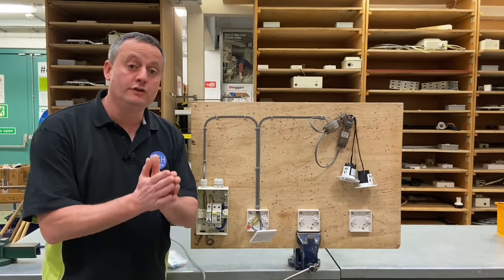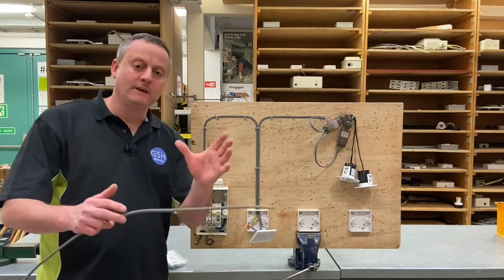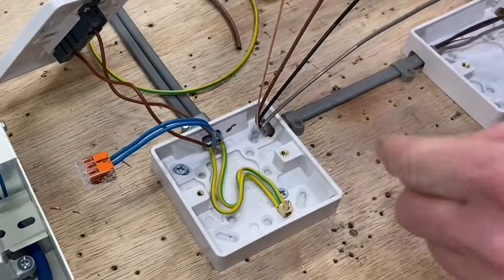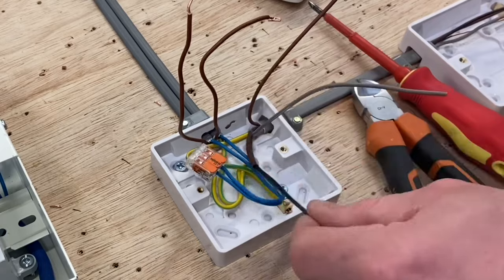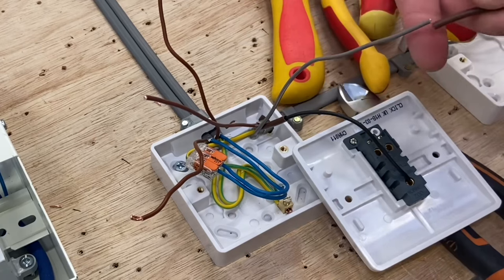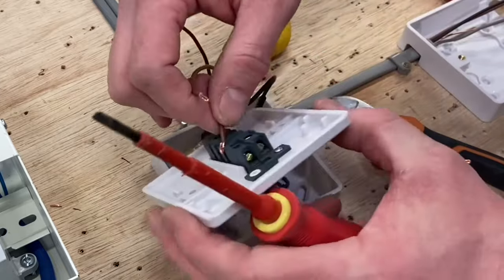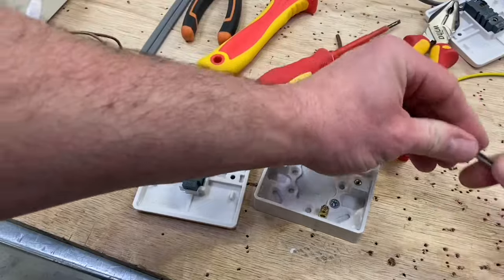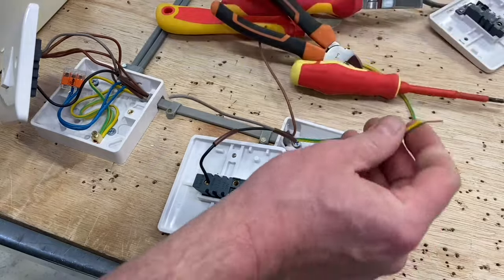Lighting Circuit 2 Plate Method How to Wire and Connect up 2 Way Switches (Connections Explained)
In this video we look again at a lighting circuit using the 2 plate method and I explain the connections within the switches for 2 way switching (2 way switching). The 2 plate method takes the feed (supply) to the switch and is often used in installation that have lots of downlights fitted (LED). I show you how to wire and connect up a 2 ways switches when the circuit is wired using the 2 plate method. The 2 plate method is a very common wiring method used on site so it’s important appreciate electricians and trainees understand it.

This video will show you how to convert (change) a 1 way switched lighting circuit into a 2 way lighting circuit.

00:00 - Lighting 2 plate method 2 way switching
0):48 - Adding a 3 core and CPC cable
01:27 - Original 1 way switch to be changed
01:51 - 2 Way switch
02:22 - Connecting up our first 2 way switch
03:19 - Removing the 1 way switch
06:46 - Connections in our first 2 way switch explained
07:19 - Adding the second 2 way switch (new switch)
10:22 - Recap adding the new 2 way switch